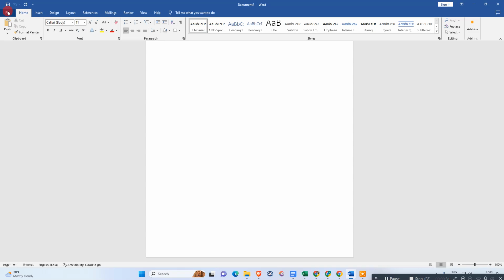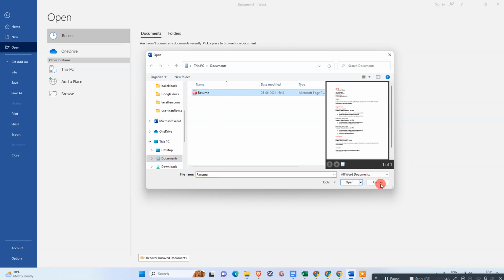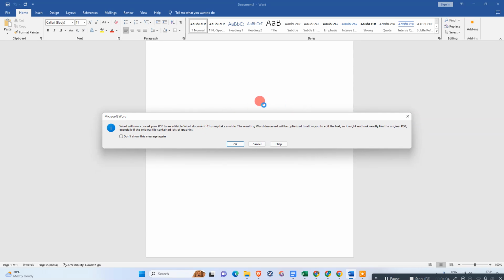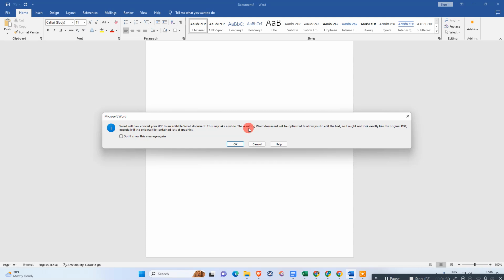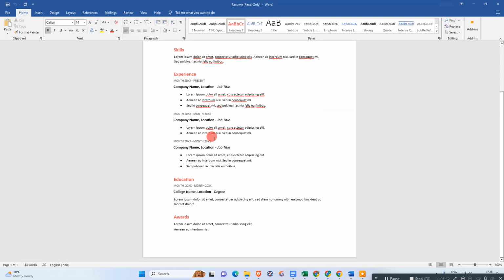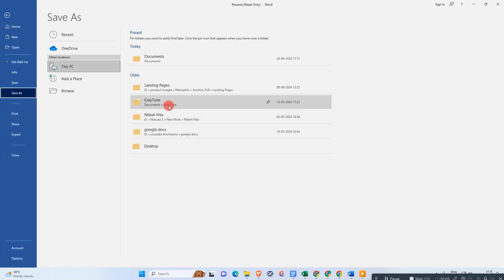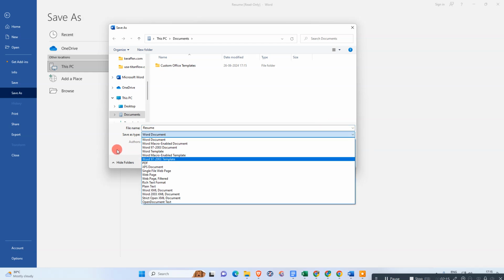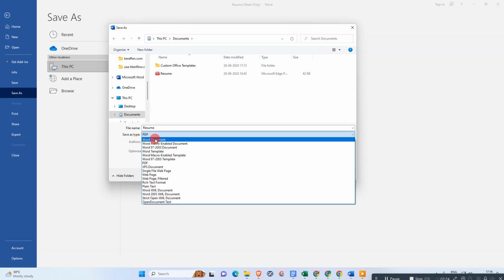Convert PDF to Word Document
Pdf file can be convert to word documents. just follow this tutorial steps by steps and lean how its works.